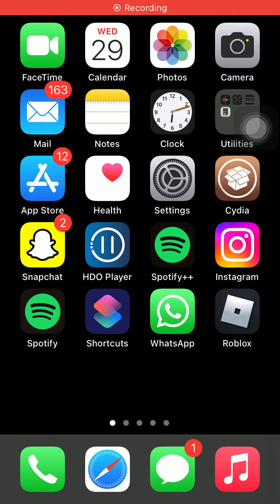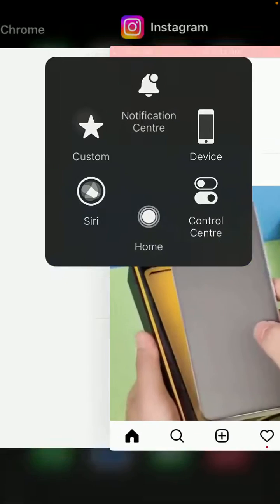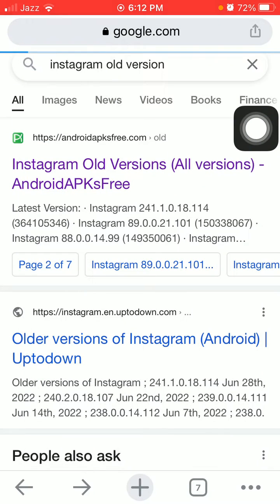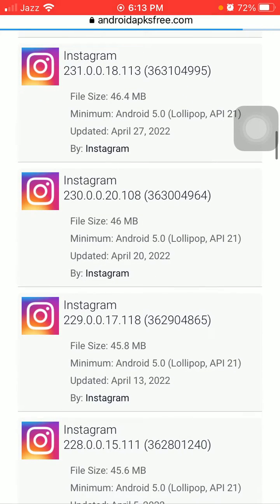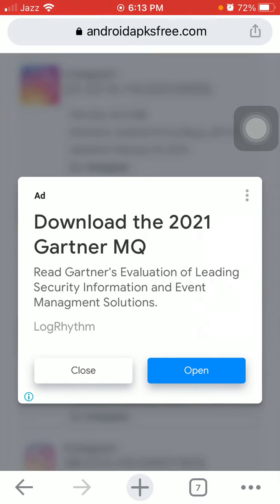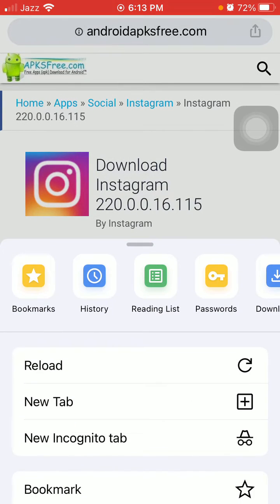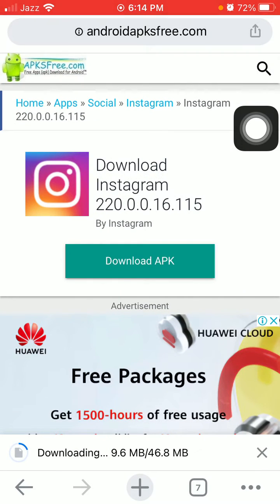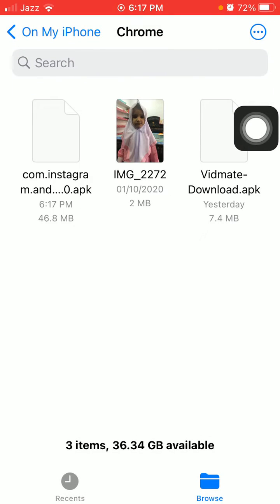How to Turn Off Full Screen Feed on Instagram || Disable Full Screen Feed on Instagram problem